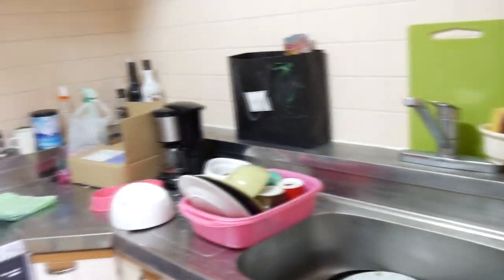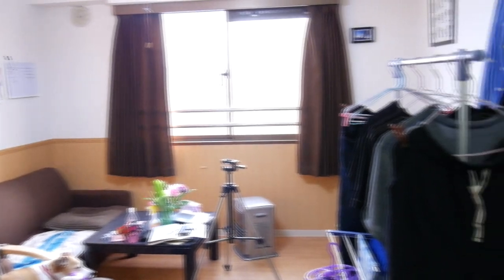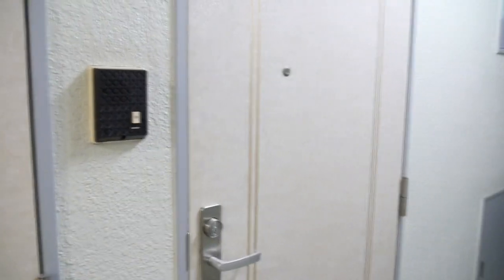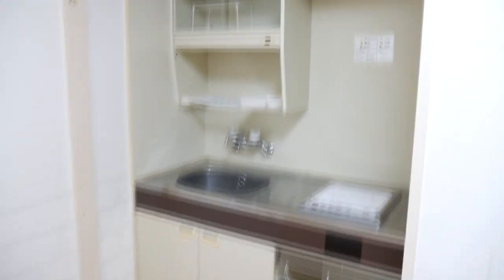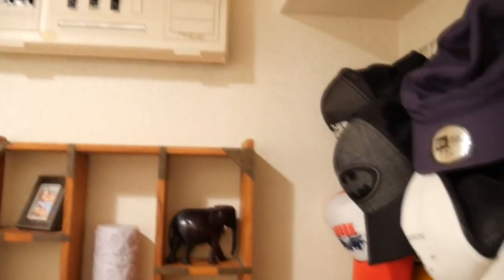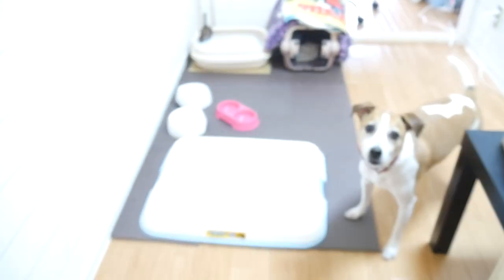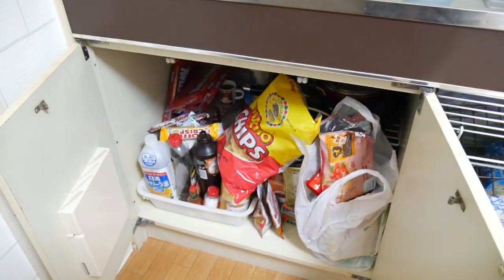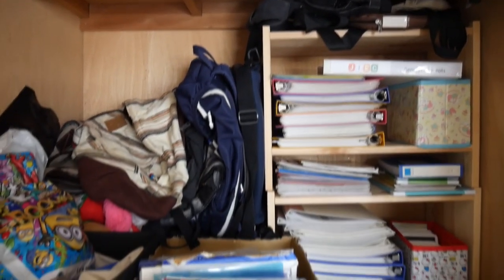$850/month VS $650/month Japanese Apartment Tour!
Here is a video to show you my two apartments. The apartment I'm leaving is a bigger more expensive place. The apartment I'm moving into now is smaller, cheaper but closer to the station. Take a look!

If you want to know how I'm trying to make a full time online career